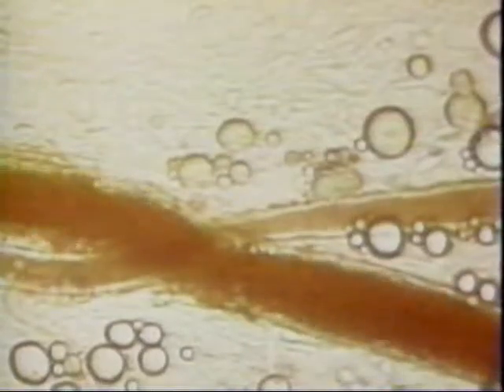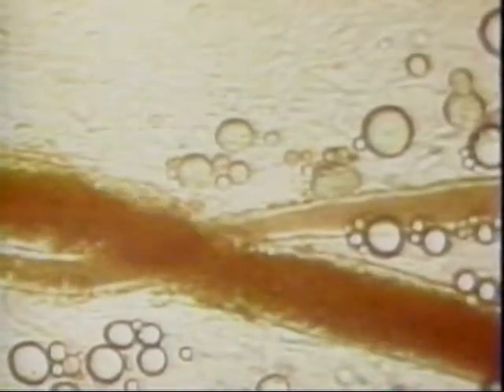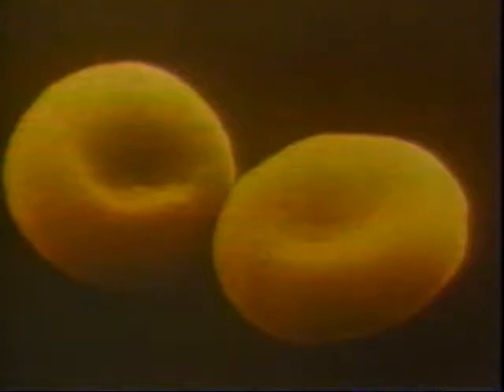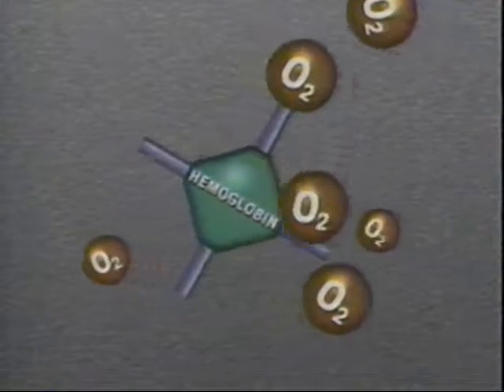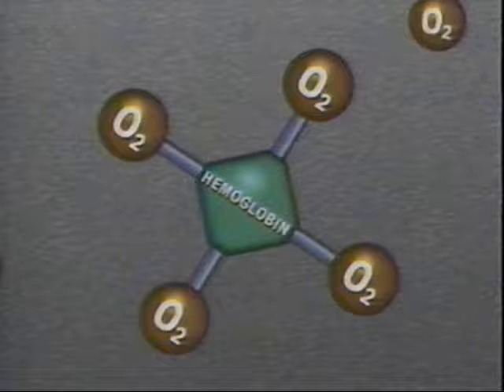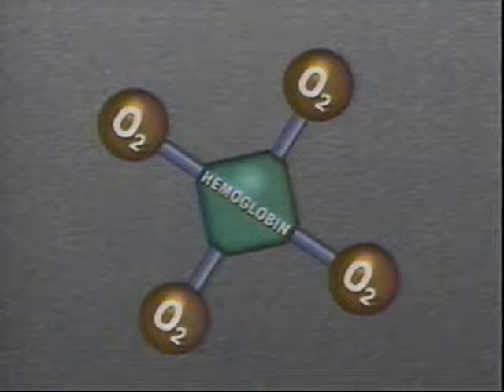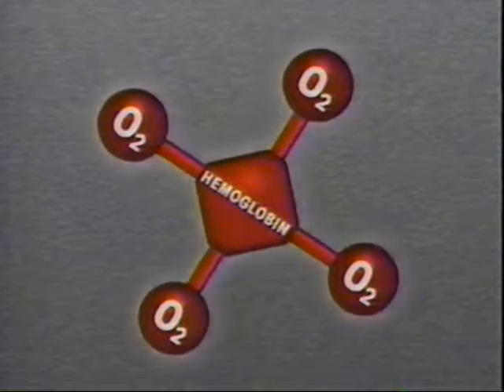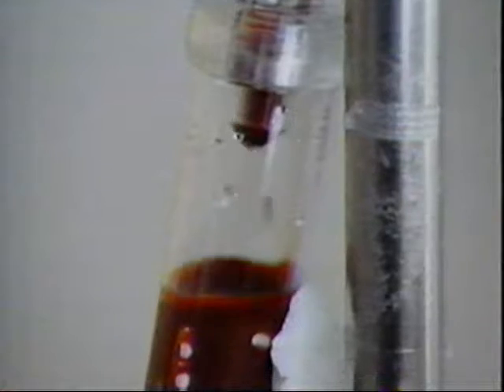Inquiring Minds - What is the science behind movie special effects?